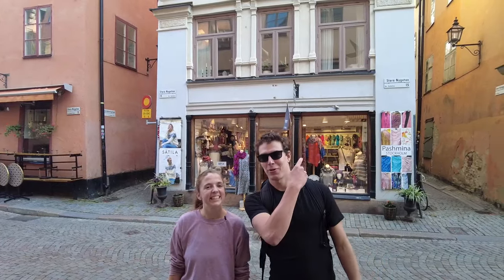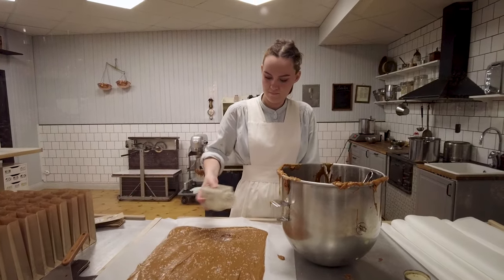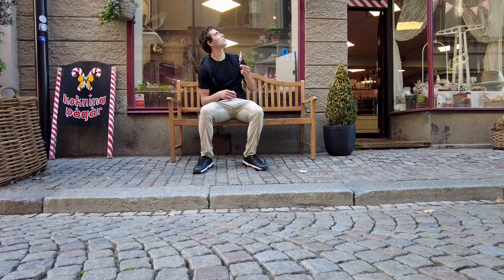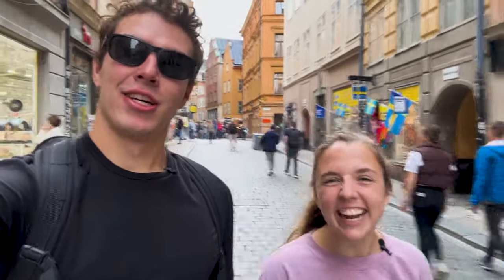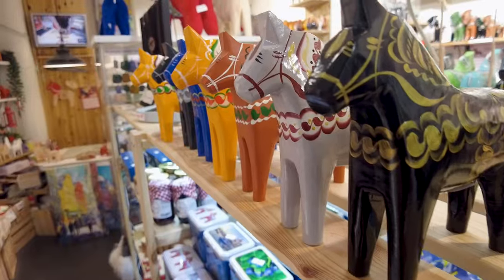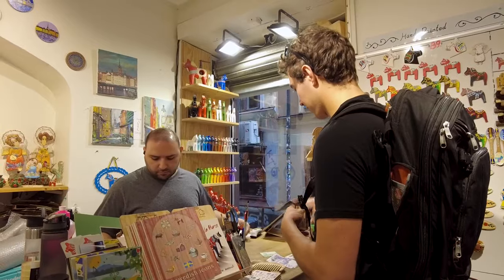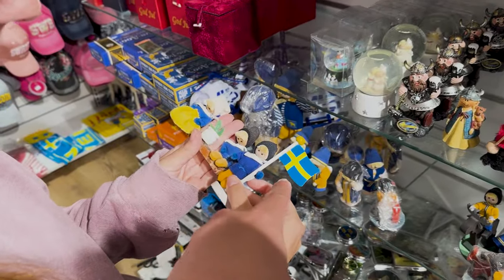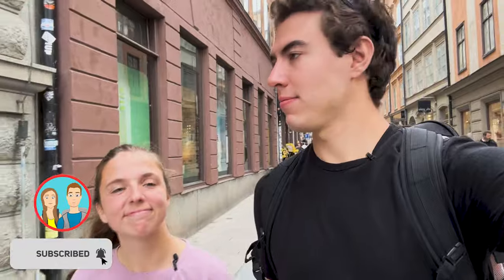This is what SHOPPING in SWEDEN is like 🇸🇪 (Stockholm)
In this travel vlog, we are in Stockholm Sweden shopping for some traditional Swedish products. We start by checking out Scandinavian sweaters, and then move on to the fun tourist souvenirs. We explore a viking shop, see the hand crafted dalahästar and tomten, and of course go on a fika break! ☕️ Hope you enjoy! 🤗
🎓 We made a course! (first 1000 get it free!)

0:00 Shopping in Sweden
0:15 Scandinavian sweaters
1:22 The Original Candy Cane
4:33 Walking the Street of Stockholm
5:07 Viking Shop
6:04 Dola Horses
7:36 What are Tomten?
8:28 More Souvenirs!
9:07 Fika Break